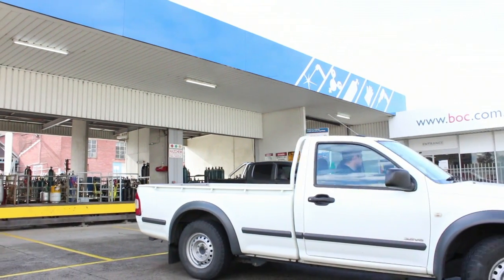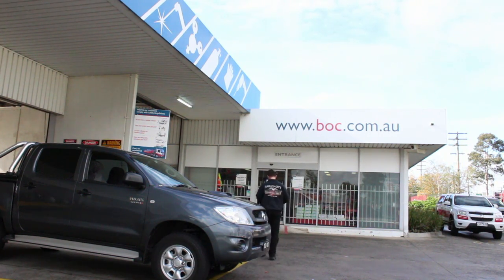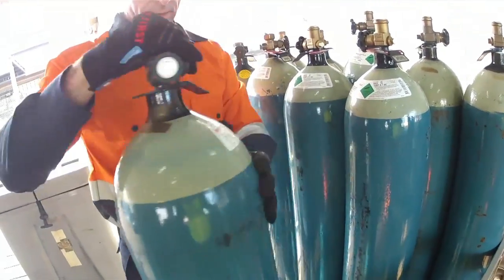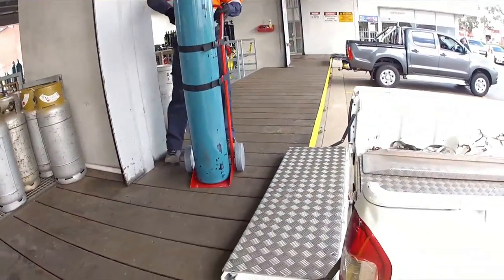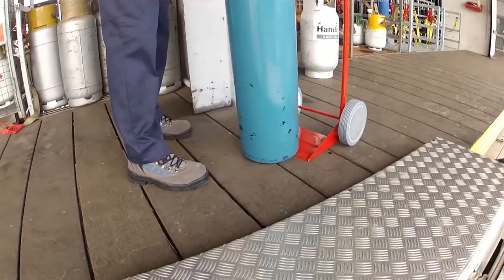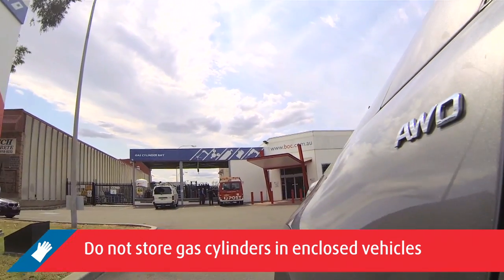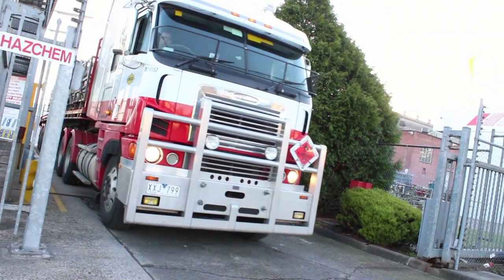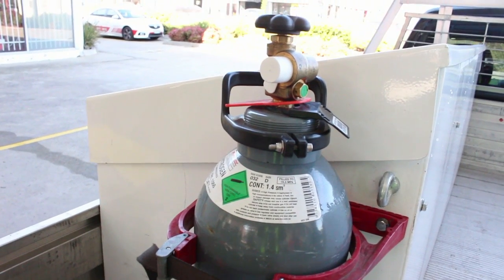BOC - How to transport gas cylinders safely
Are you planning to transport gas cylinders? First, ensure that your vehicle is suitable.
-An open vehicle such as a utility provides the best ventilation
-Ventilation is the key to reducing the risk of fire or explosion
-Always double check to ensure cylinder valves have been properly closed and leak checked prior to transport
-Equipment such as regulators, hoses and torches must be depressurised and disconnected prior to transport
-Ensure flammable gas cylinders are in an upright position and restrained properly prior to transport
-Ensure gas cylinders are removed from the vehicle as soon as you reach your destination
-BOC recommends that customers avoid transportation of all gas cylinders in enclosed vehicles
-If you have an enclosed vehicle, please consider having your cylinders delivered, or having an approved vented gas cylinder cabinet fitted to your vehicle.